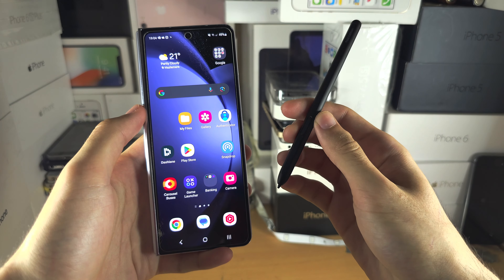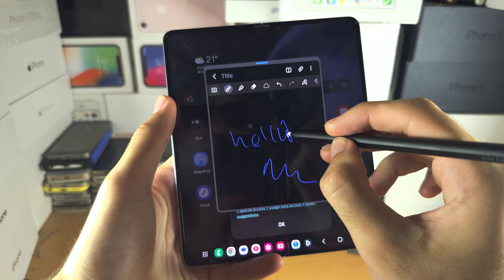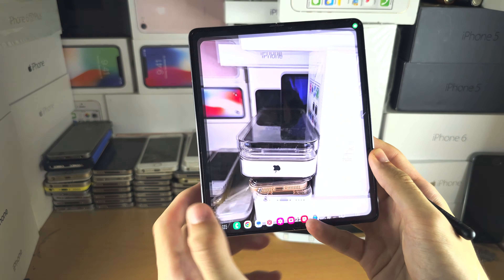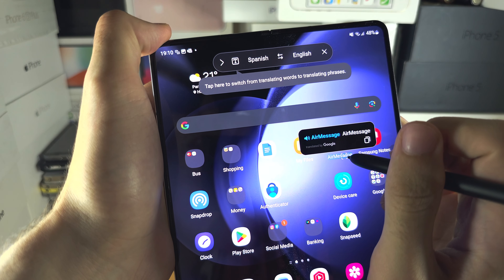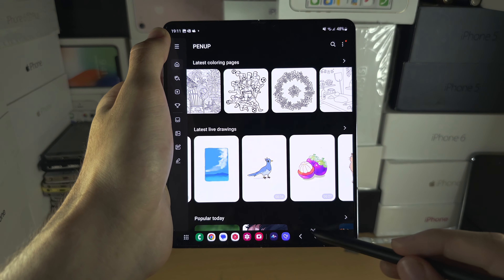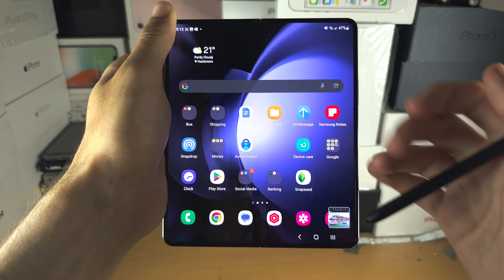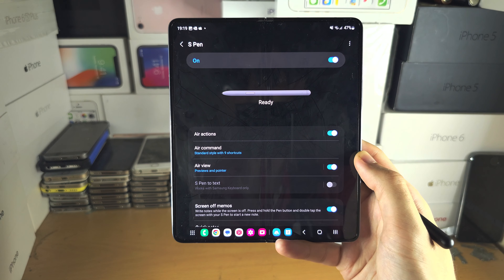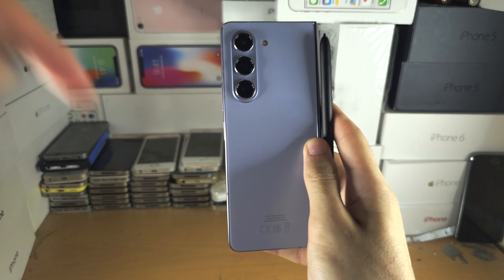How To Use S Pen on Samsung Galaxy Z Fold 5 [S Pen Fold Edition]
00:00 Important info
00:20 Open S Pen Menu
01:04 Create Note toggle
01:48 Alternate way to open Notes
02:14 Alternate way to open S Pen Menu
02:34 View All Notes toggle
02:43 Smart Select toggle
02:59 Screen Write toggle
03:13 Live Messages toggle
04:05 AR Doodle toggle
04:28 Translate toggle
05:13 PENUP toggle
05:36 Add toggles to S Pen Menu
06:06 Bixby Vision toggle
07:06 Magnify toggle
07:30 Glance toggle
08:05 Write on Calendar toggle
08:14 Coloring toggle
08:28 Can't add apps to S Pen Menu?
09:13 S Pen Settings
10:11 Screen Off Memos

Learn how to use S Pen on Samsung Galaxy Z Fold 5. This video covers in depth on using the S Pen Fold Edition specially on your Galaxy Z Fold 5. If you have the S Pen Pro edition, it will still work on the Samsung Fold 5, but the air action feature, which is not available in the S Pen Fold Edition, is not covered in this tutorial.